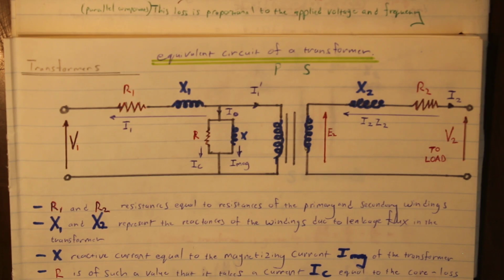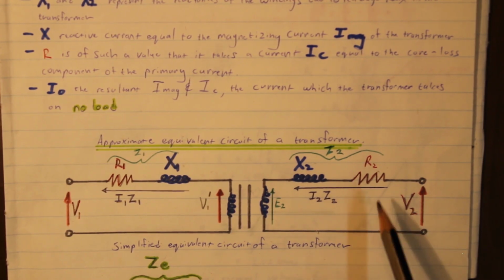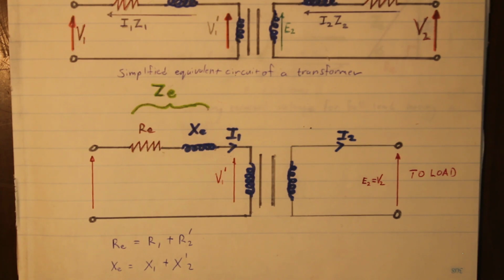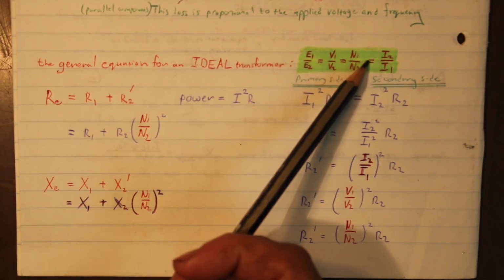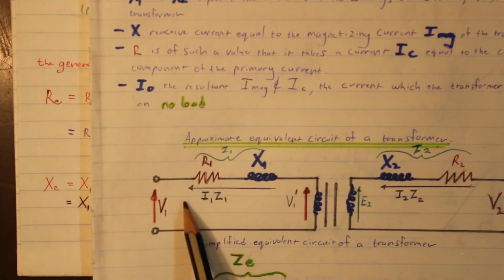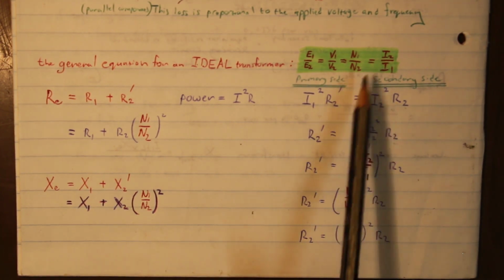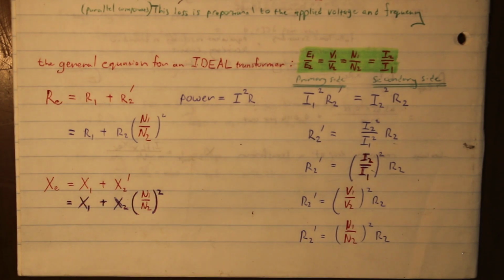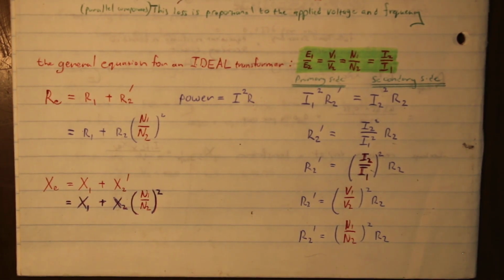Transformers Equivalent Circuit Part 2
Equivalent resistance and reactance referred to the primary